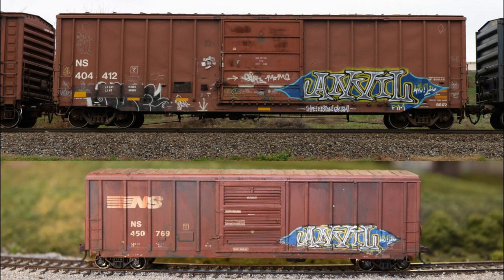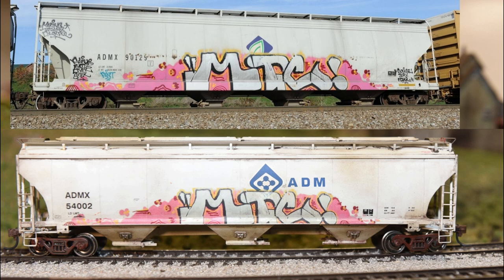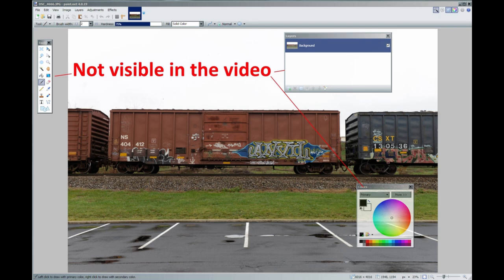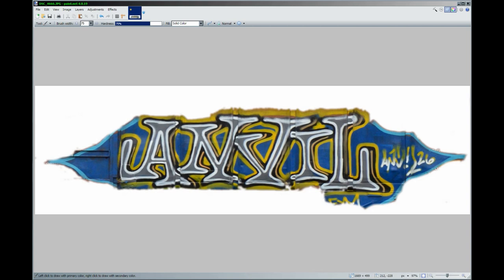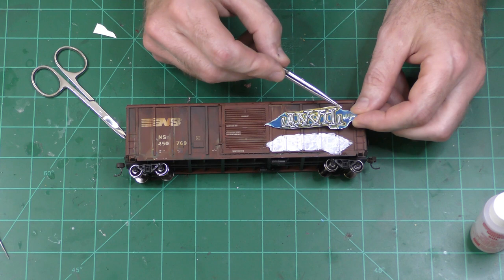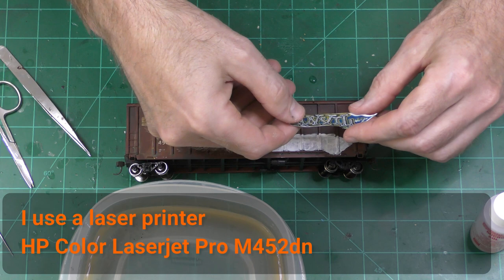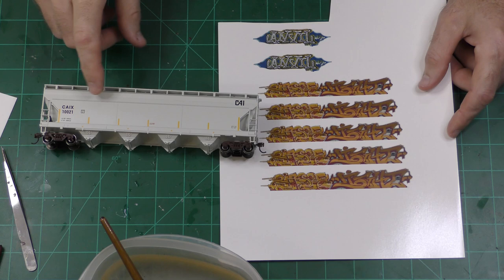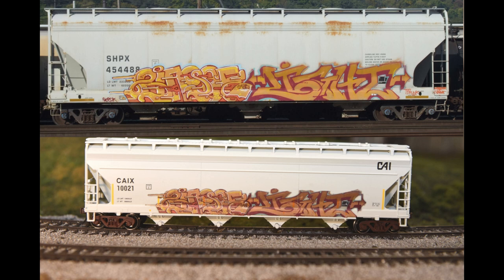Make Your Own Freight Car Graffiti Decals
In this video, I show how you can make your own graffiti decals from pictures of freight cars using pictures that you take.

Paint.net photo editing software is available at getpaint.net.  Be careful to click the download link and not one of the ads!

He also has older decal

I didn't fully realize it at the time, but having done more work like this, the clear decals are much thinner than the white, so you should use them whenever possible